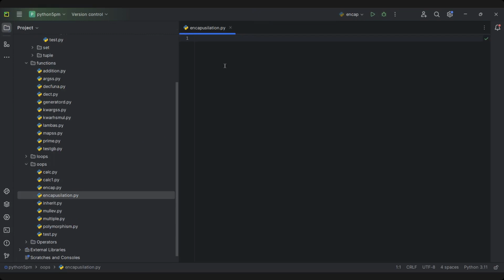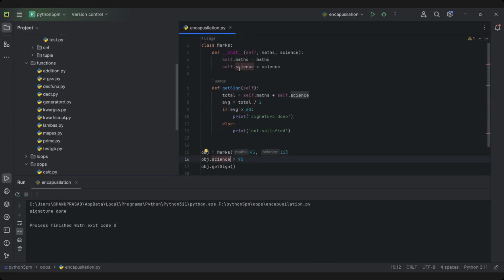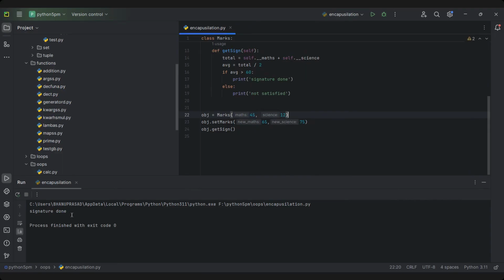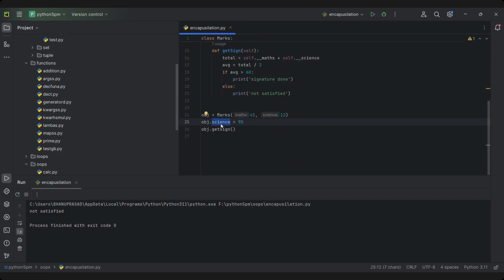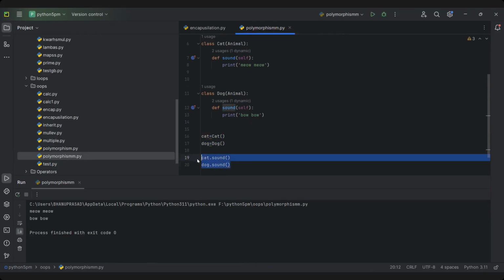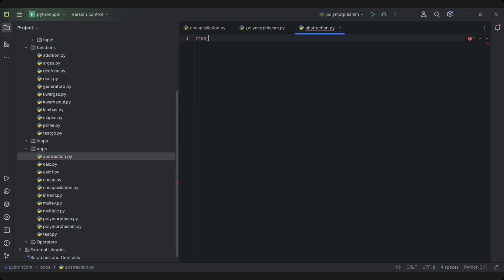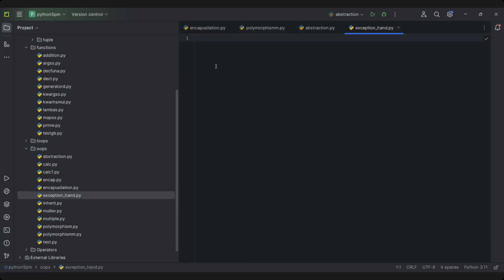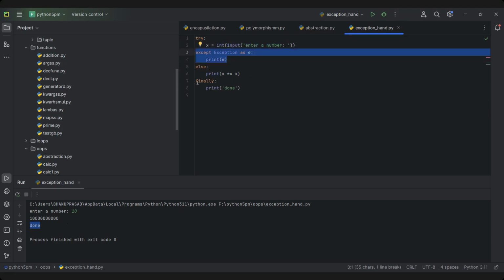Python Class 13 - 20250522